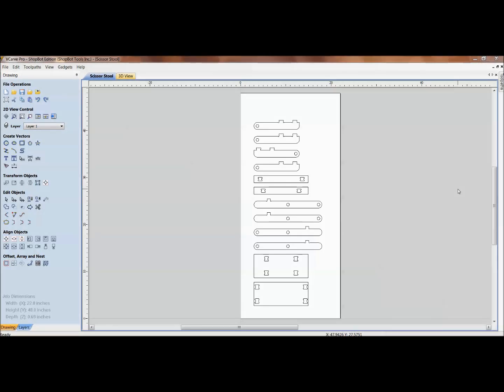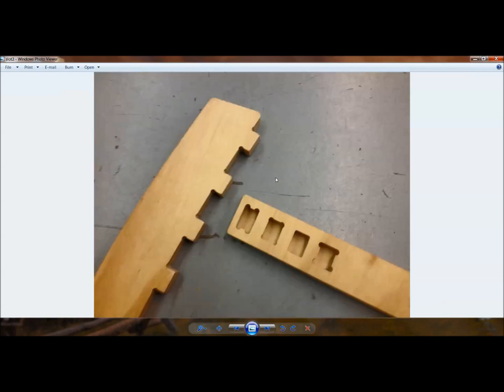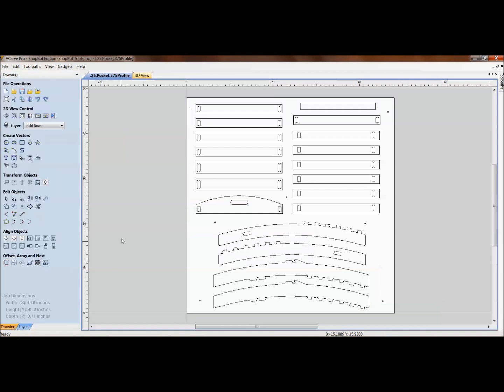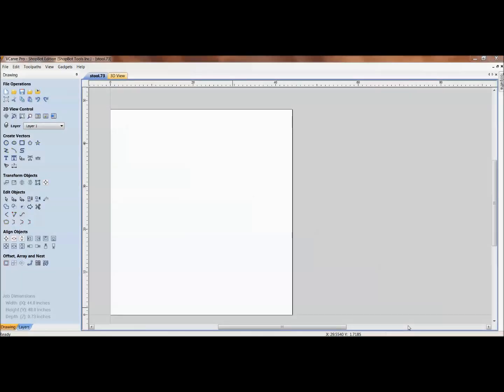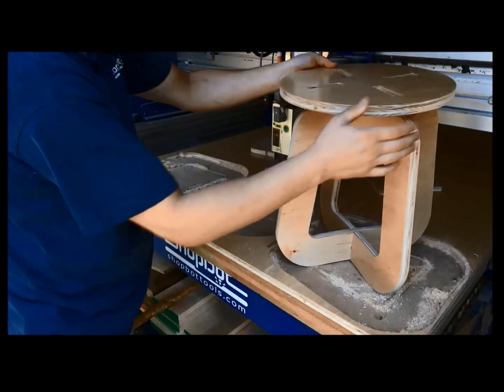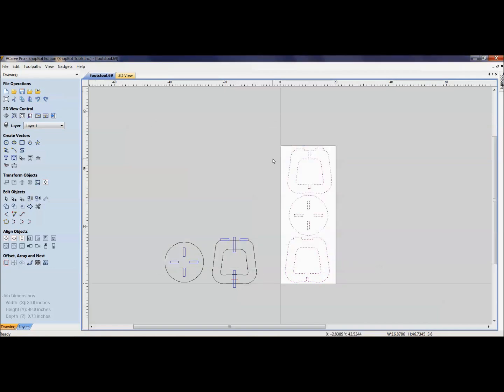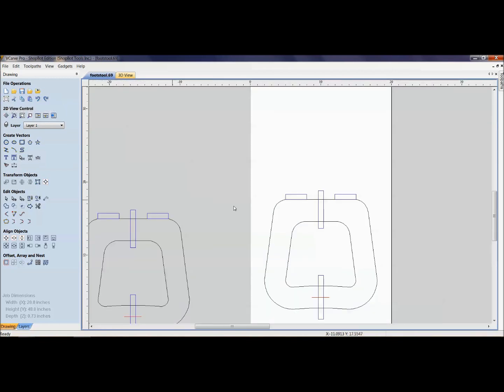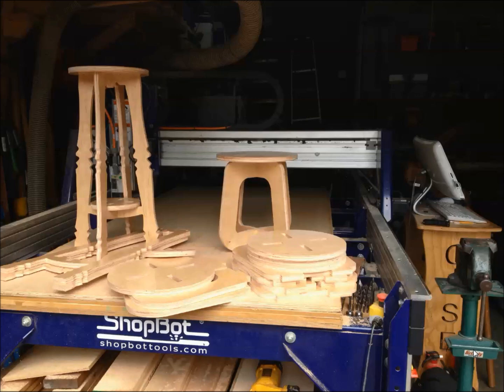Slot Together Projects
Tips and tricks for dealing with plywoods of different thicknesses.